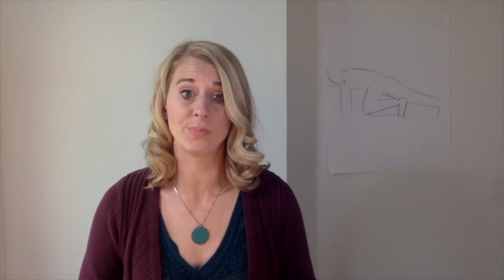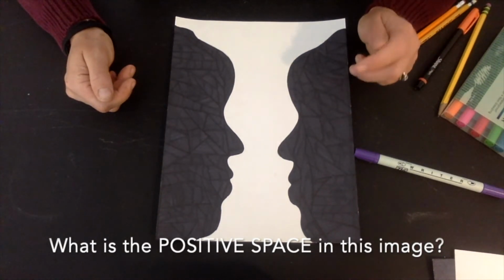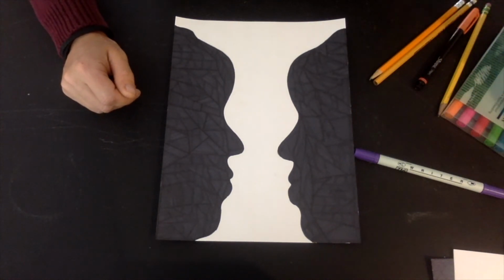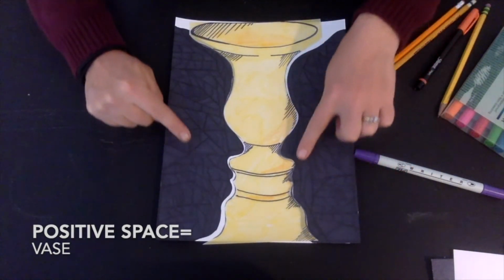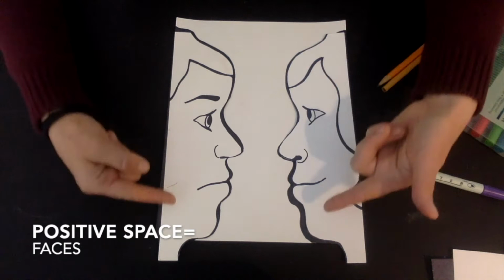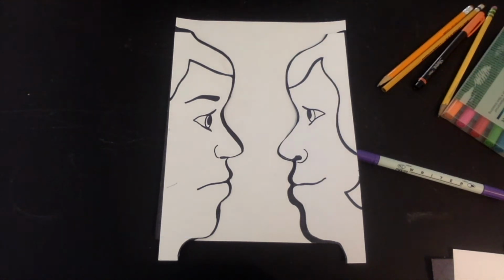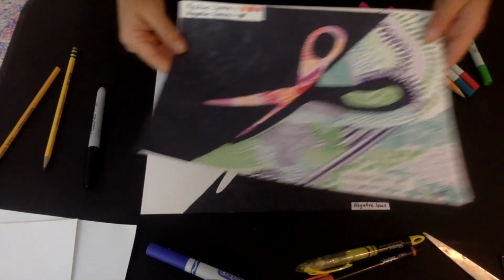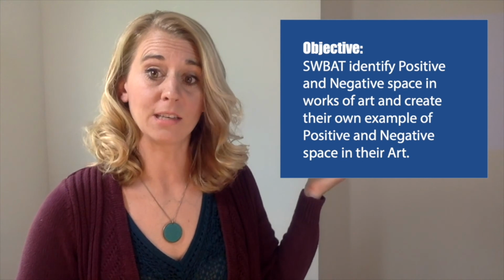6th-8th Grade Art: Positive and Negative Space (Week 6)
Introduction to Positive and Negative Space Unit with detailed instruction for Week 6.